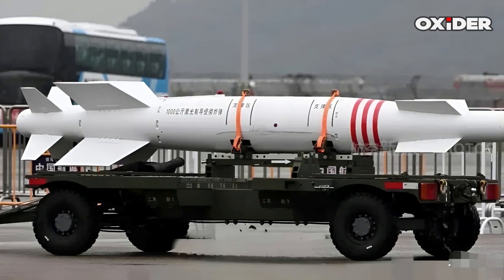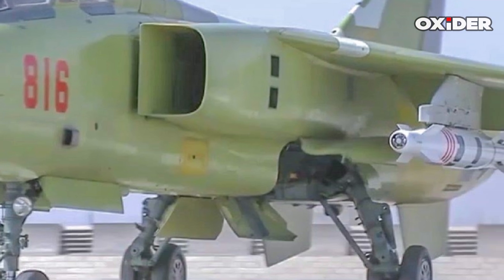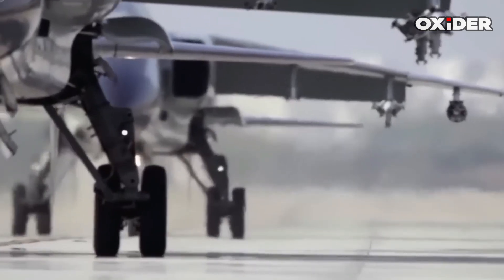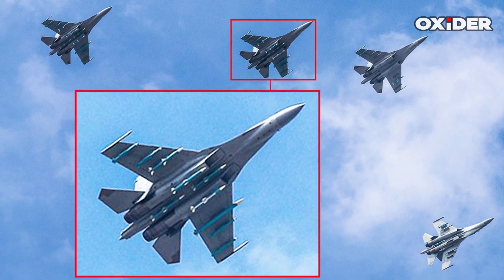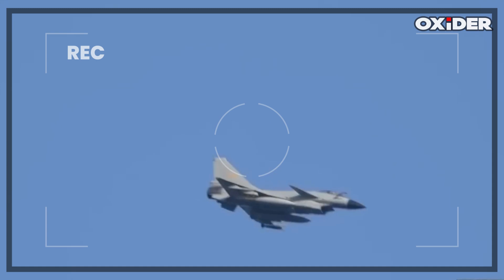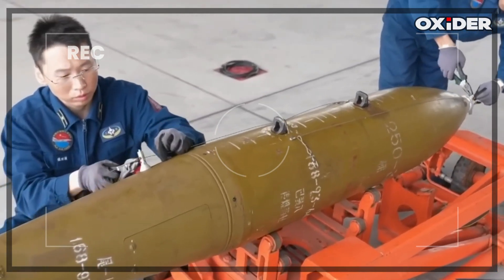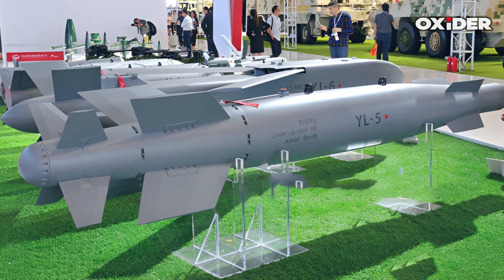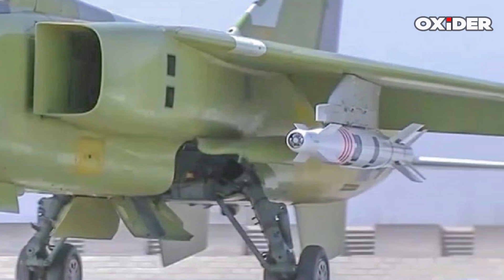China’s YJ-1000 — 1,000-kg Laser-Guided Bunker Buster (Explained)